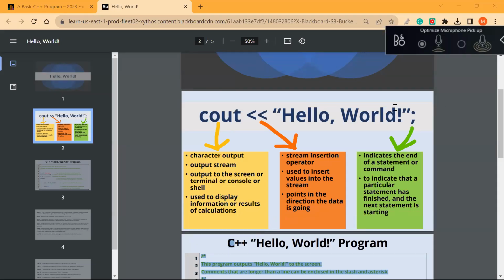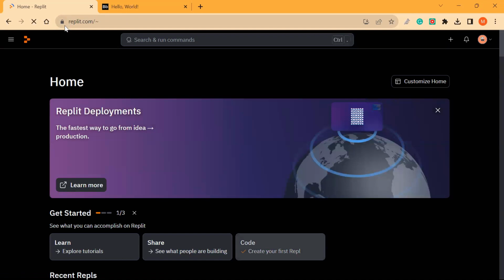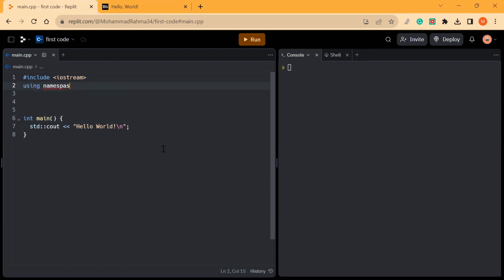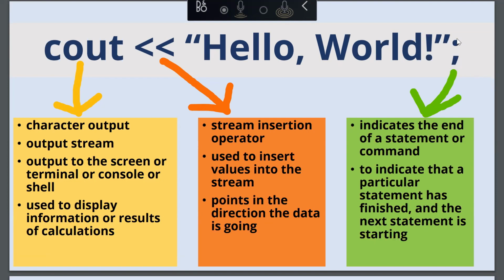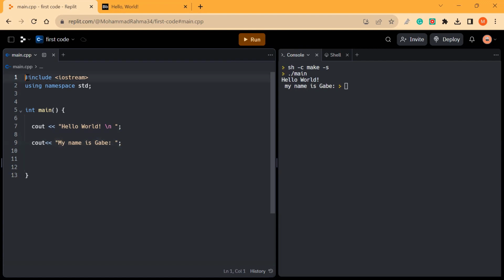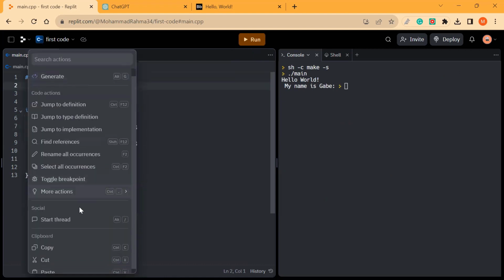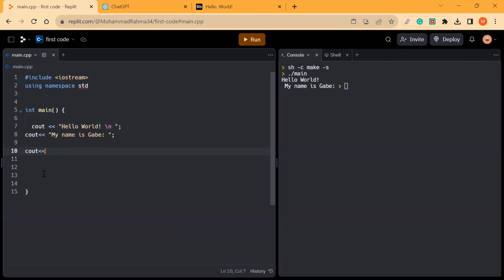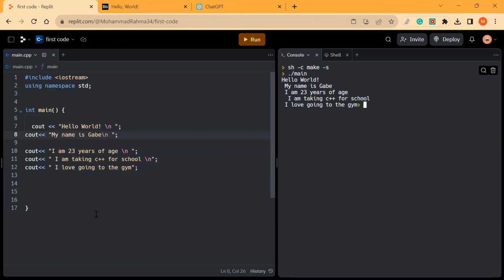C++ UPDATED 2023 lesson 1- Best online IDE and Writing first code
In this tutorial we discuss which IDE to use to write your code for our code we will use an online IDE, to keep everything simple. We also learn our first code of C++ USING COUT.